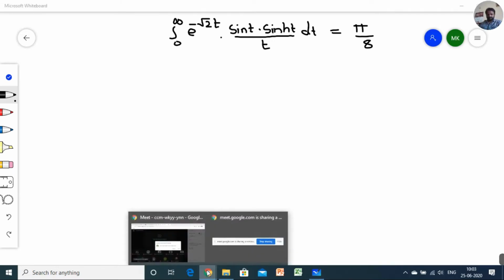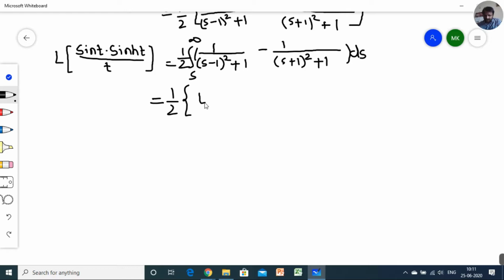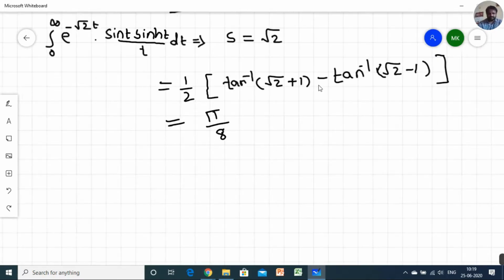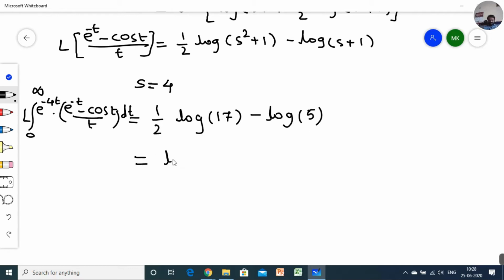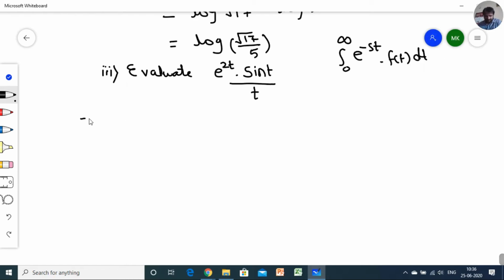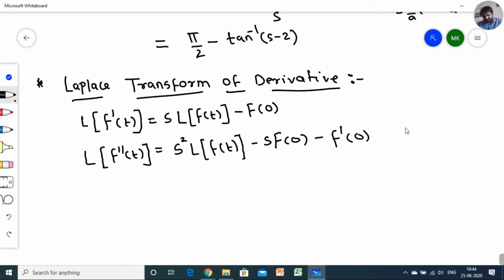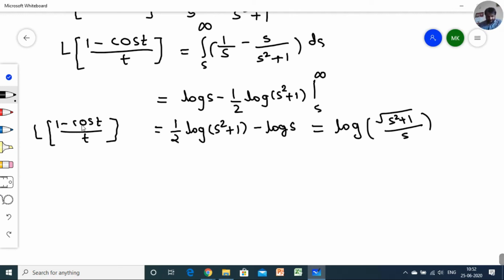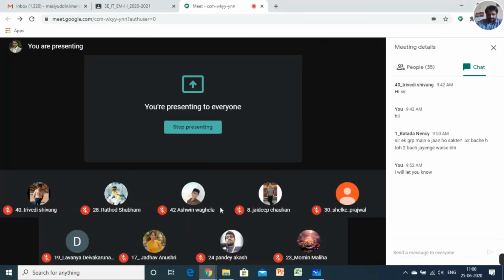PROBLEMS BASED ON DIVISION BY"t" THEOREM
Hello Students More Examples Will help you for Understanding the numerical. please go through with this video...